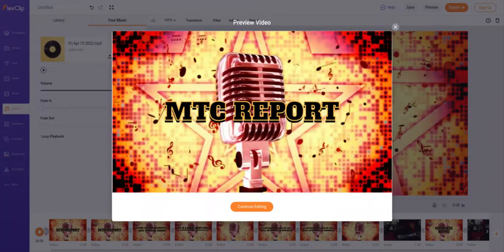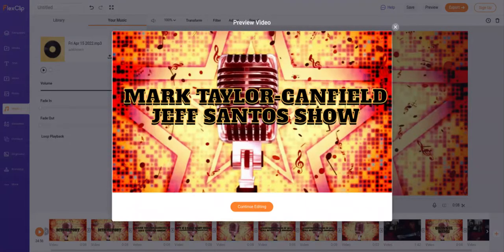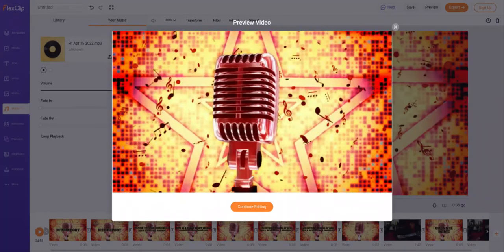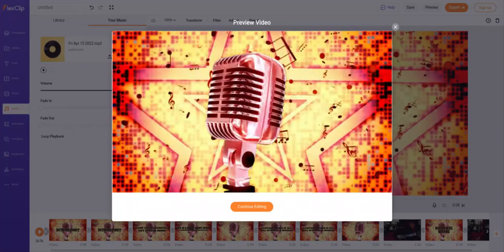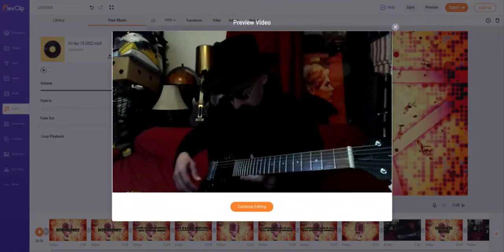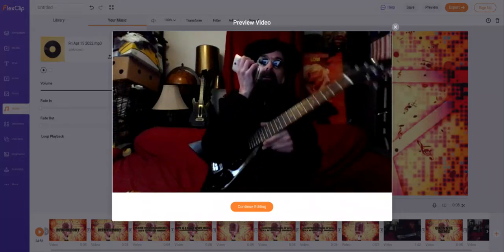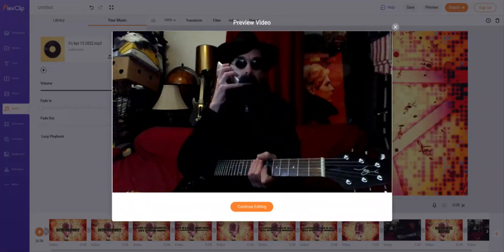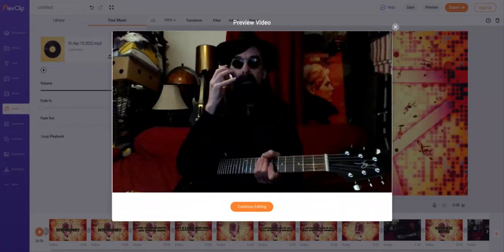Progressive Caucus Betrays Nina Turner: Rock n Roll Journalist Mark Taylor-Canfield-Jeff Santos Show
Journalist/musician Mark Taylor-Canfield reports from Seattle on reactions to the decision by the Progressive Caucus of the US Congress not to endorse Nina Turner as a candidate for Congress. MTC talks about his representative Pramila Jayapal and her role in the decision not to endorse. Mark is a weekly guest on the Jeff Santos Show broadcasting nationally from Boston. Listen live Mon -Fri 3 - 6 PM ET or on demand

Mark Taylor-Canfield is a former writer at Huffington Post and serves as Executive Director for Democracy Watch News.

Thanks!

MTaylorCanfield @ Twitter